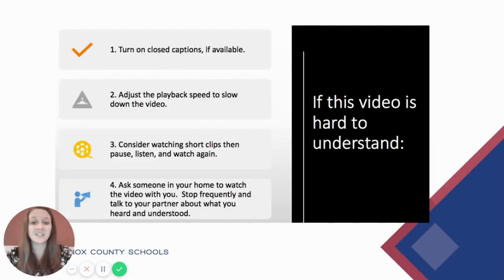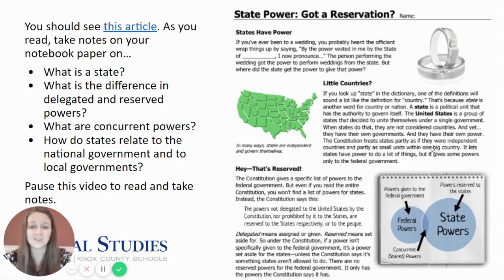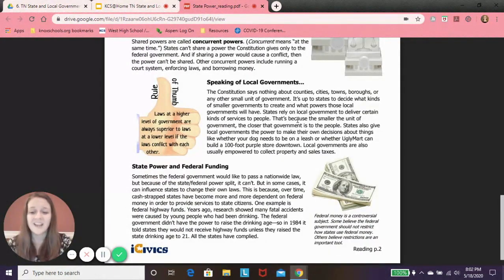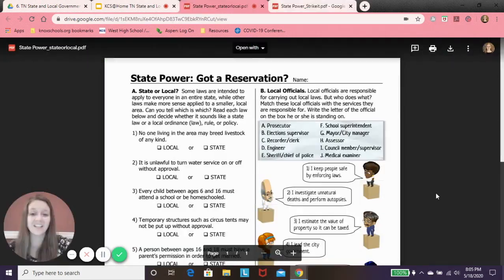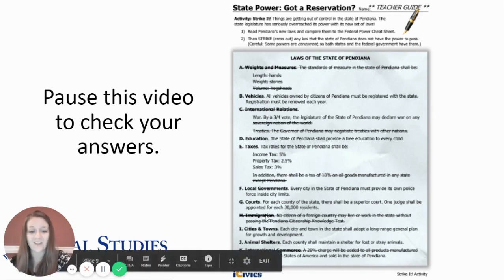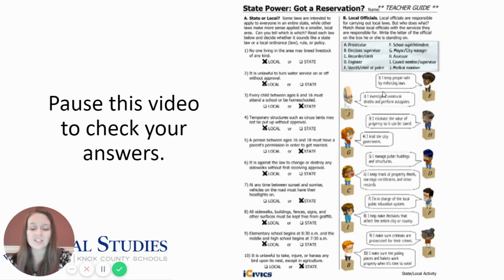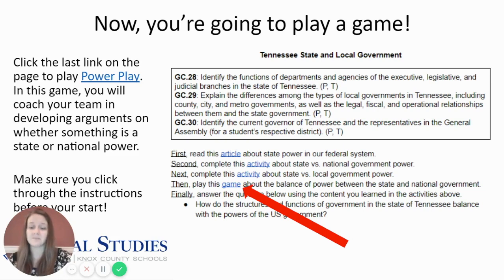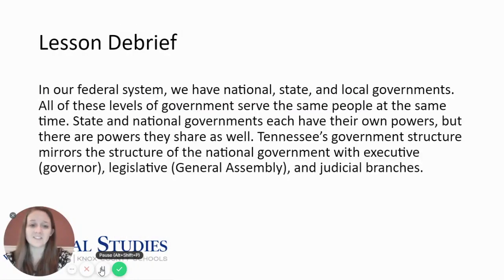KCS@home - Gov. & Civics - Activity 6